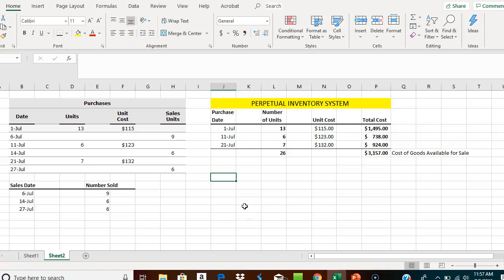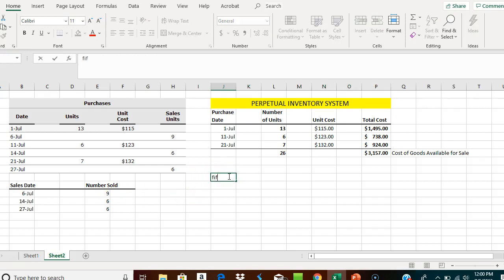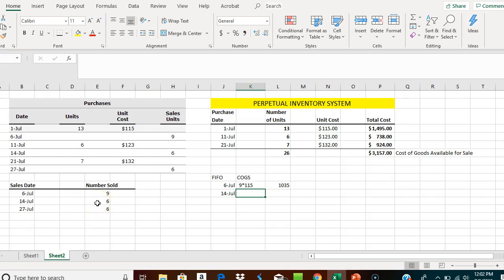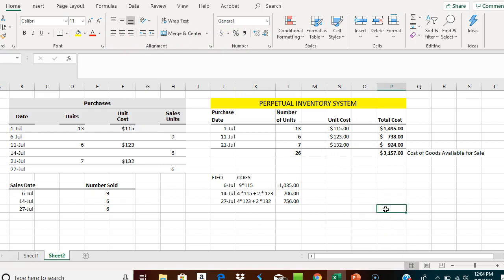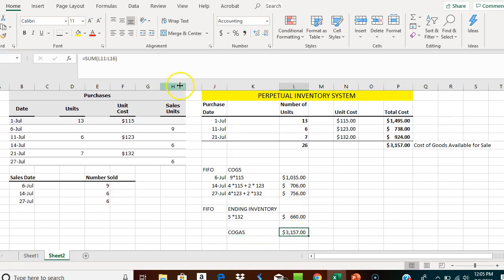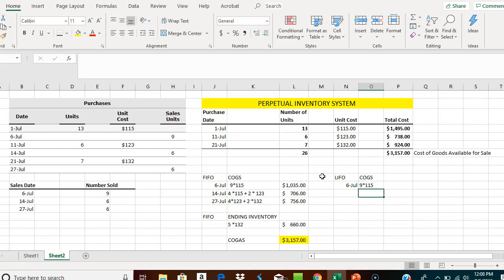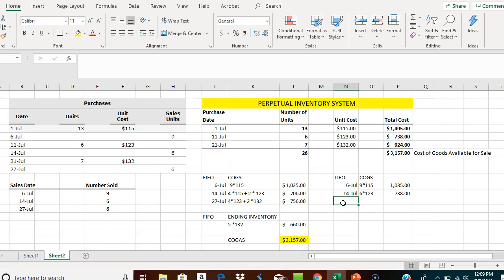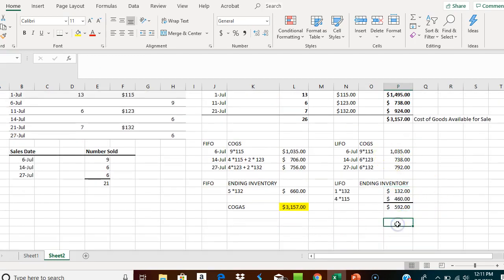Chapter 6 Video Lecture Perpetual (FIFO & LIFO)